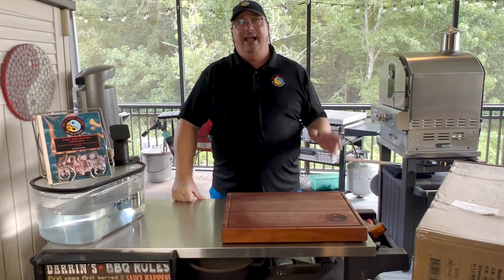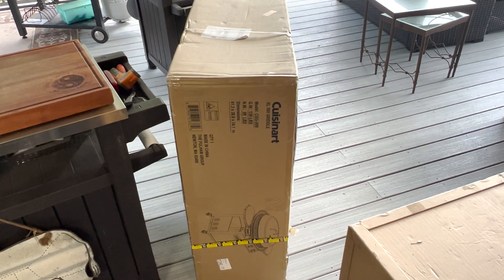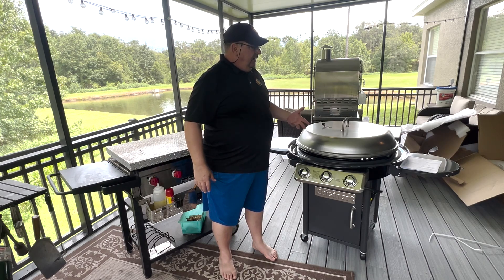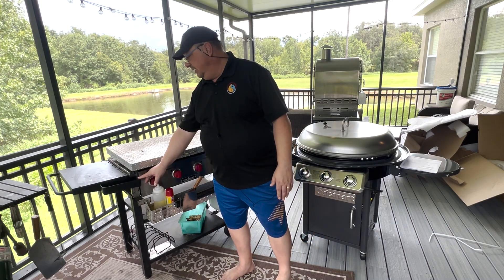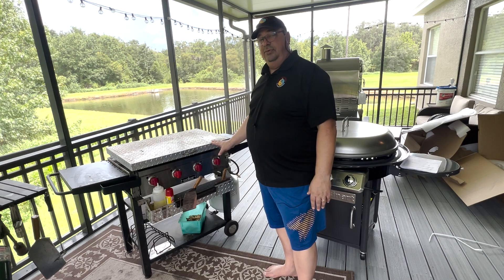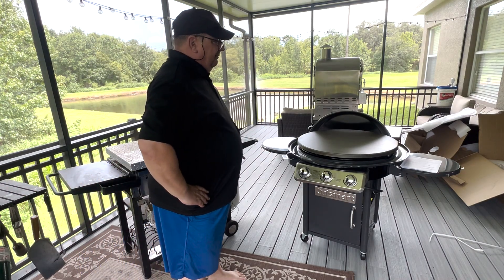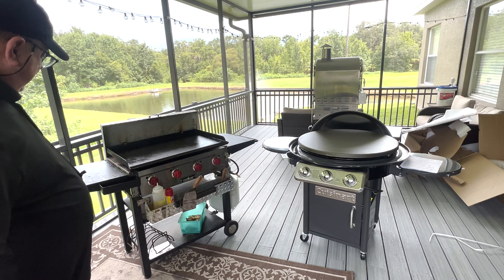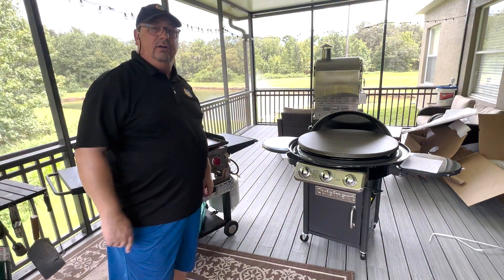Cuisinart 360 XL Griddle vs Camp Chef FTG600 Griddle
After 3 1/2 years, it was time to say goodbye to my trusty Camp Chef Griddle and make room for the new Cuisinart 360 XL round griddle! This came up on an Amazon Prime Days Deal for under $300 so I decided to pull the trigger!  I am hoping the round shape of this will give me more room on the deck. I have always admired "Sam the Cooking Guy's" Evo griddle, so I hope this works similar.